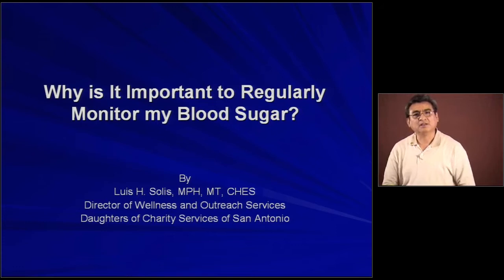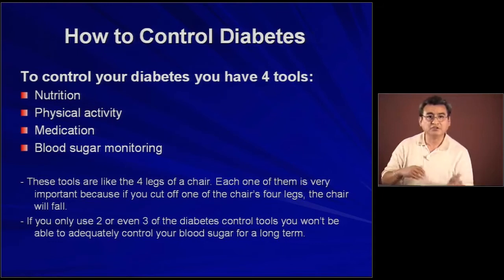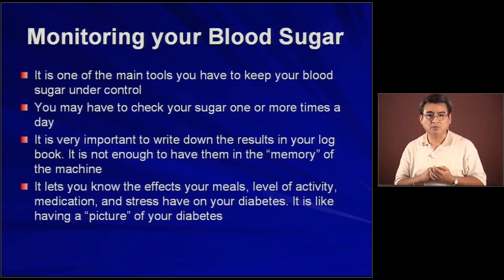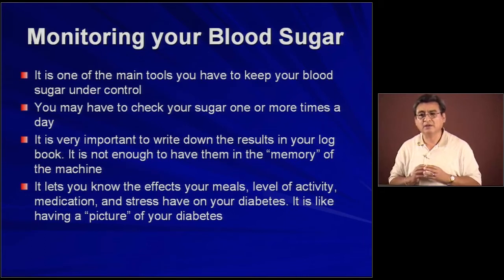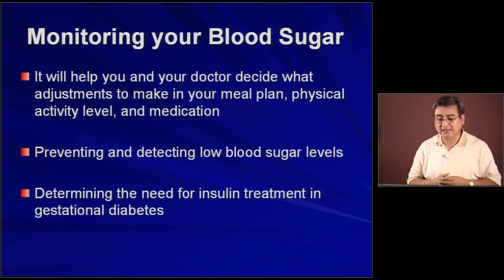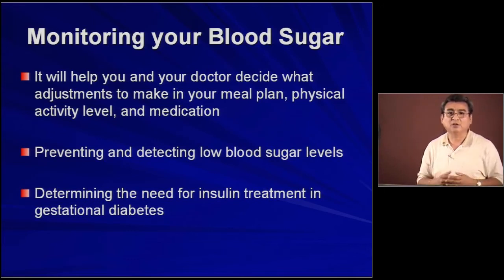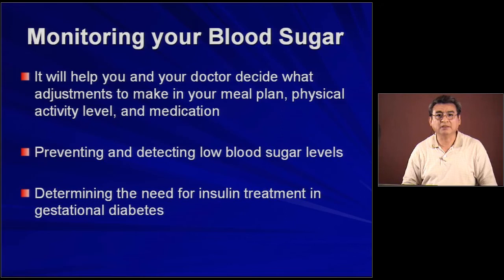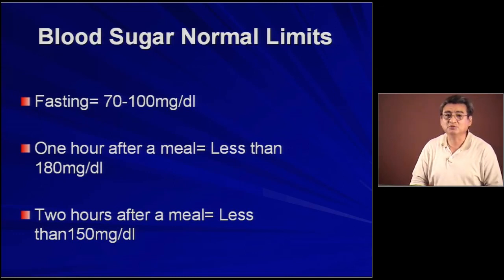Why Is It Important to Monitor My Blood Sugar?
Blood sugar monitor elderly – This is a common search that older adults with diabetes often perform to understand why they should regularly monitor their blood sugar. Many people with diabetes “prick” their fingers, but don’t understand why they have to do it. They don’t check their blood sugar, or they frequently stop doing it because “it hurts,” “my sugar is always high,” “I feel okay,” “the strips are expensive,” “I am scared of needles” or other reasons. This video module explains the importance of – and reasons for -- monitoring blood sugar in the elderly.

By: Luis H.Solis